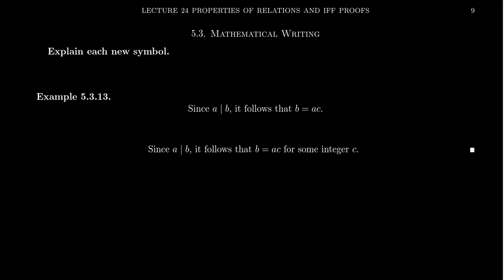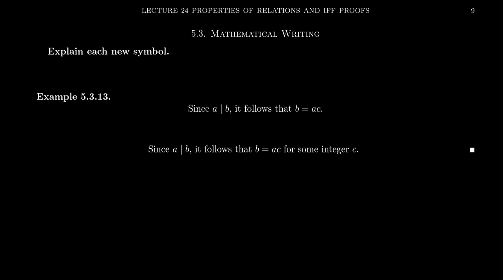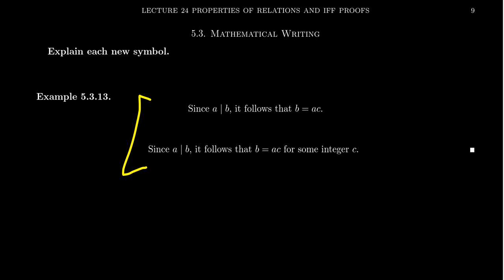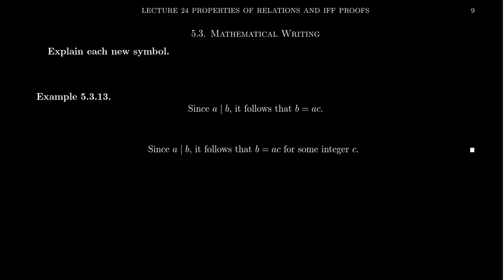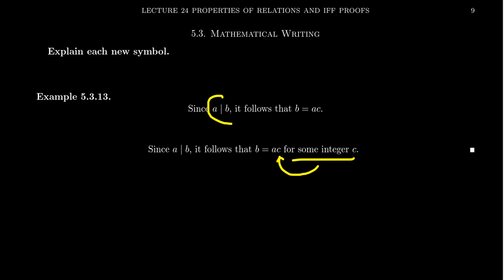Mathematical Symbols Need Context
In this video, we discuss a pro-tip for mathematical writing: Explain each new symbol.

This is lecture 24 (part 3/3) of the lecture series offered by Dr. Andrew Misseldine for the course Math 3120 - Transition to Advanced Mathematics at Southern Utah University. A transcript of this lecture can be found at Dr. Misseldine's website or through his Google Drive